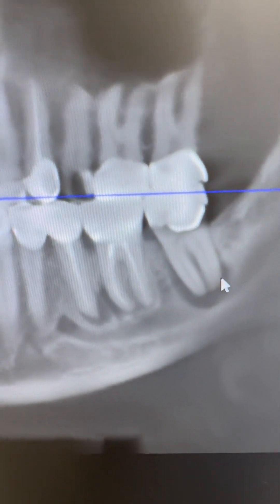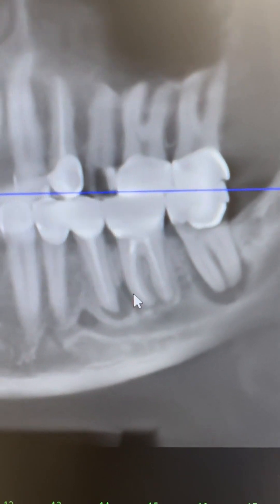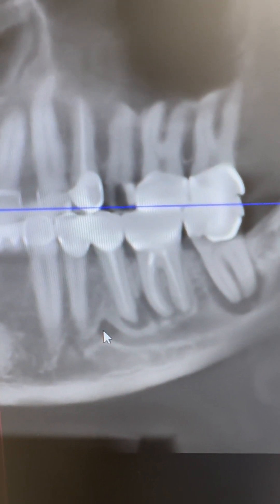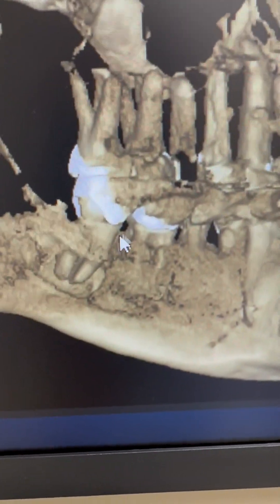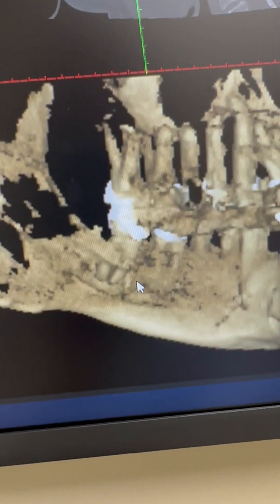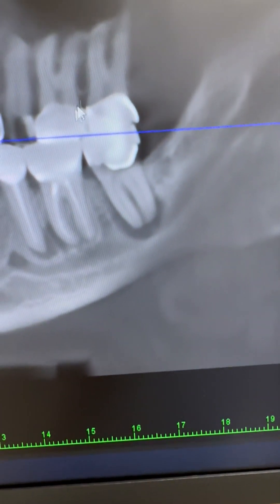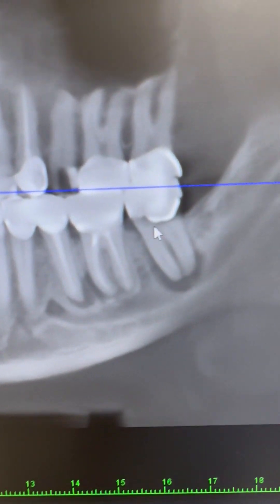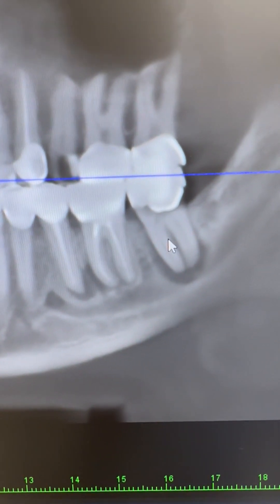He just "knew something was wrong" then we found this...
As you can see from the cone beam CT scan, the patient had three large abscesses on the left side of his jaw.

One abscess was so large that it was exposed on the backside of the tooth.

These abscesses were causing the patient's health problems, but they were not visible on a regular dental X-ray.